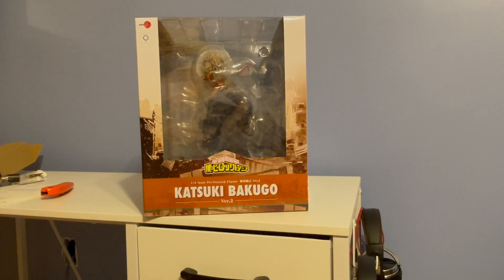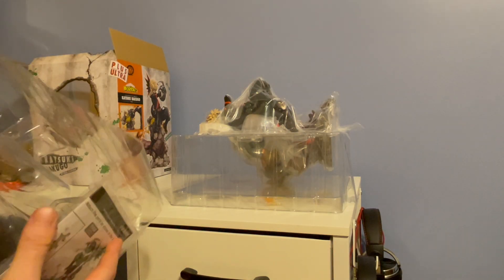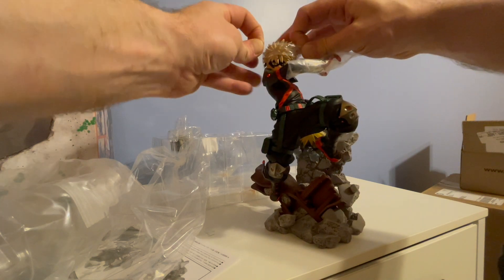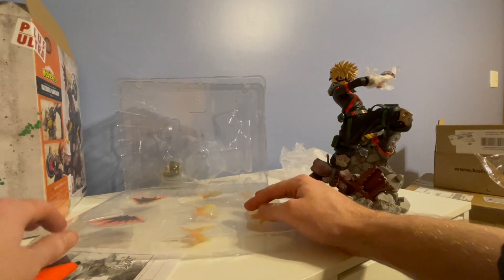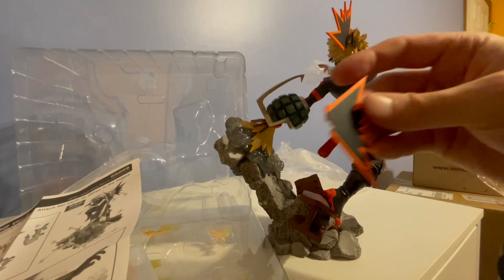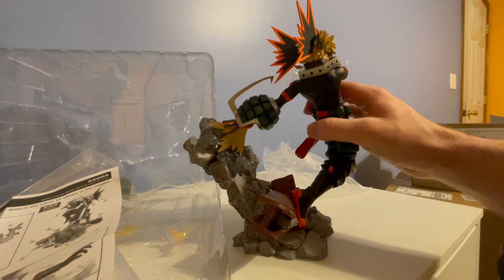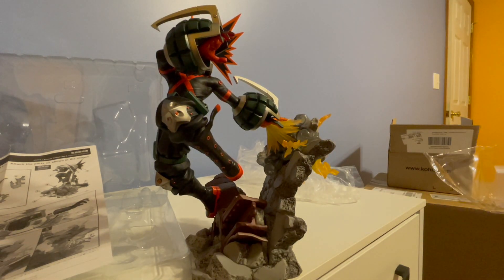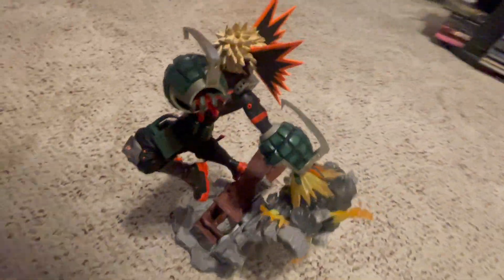Unboxing/Assembling Katsuki Bakugo Ver. 2 1/8 Scale Figure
This was an absolute nightmare to build.